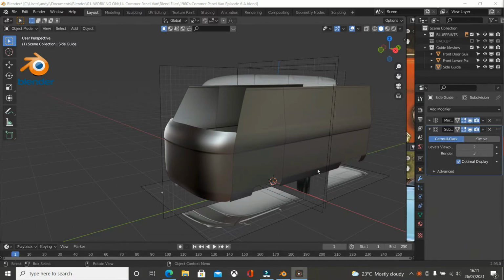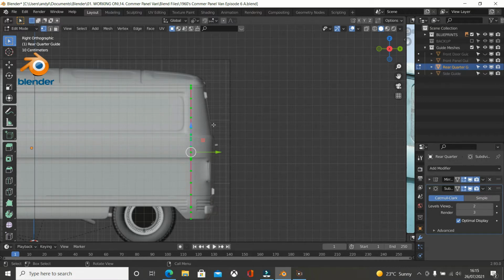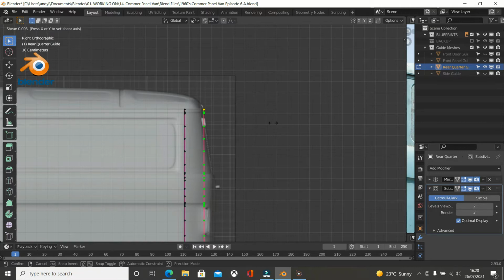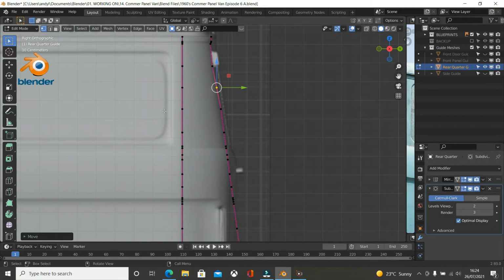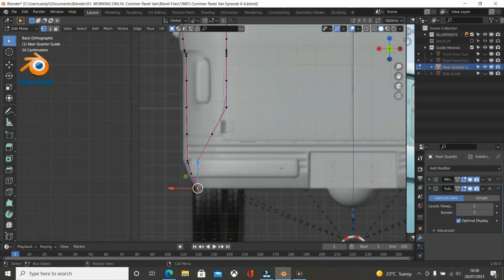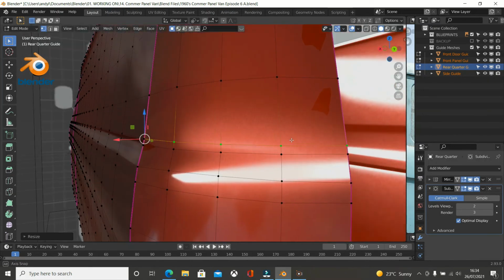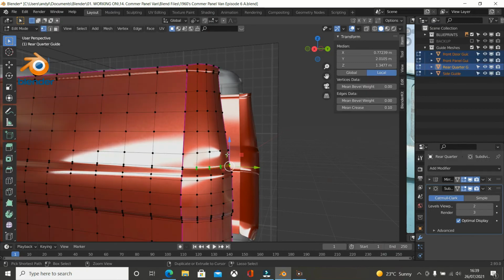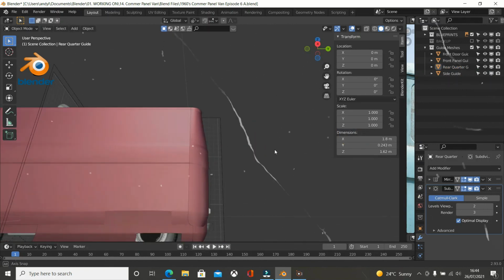Blender 3D Car Modelling Tutorial of a 1960's Commer FC Van Ep 7 Rear Quarter Guide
Blender 2.92 Car Modelling Tutorial Series

1960's Commer FC Panel Van Episode 7 - In this episode I create the Rear Quarter Guide Mesh